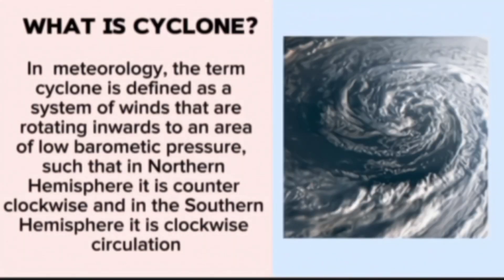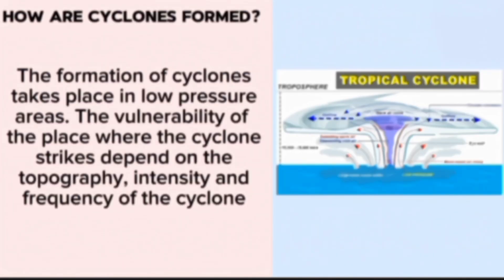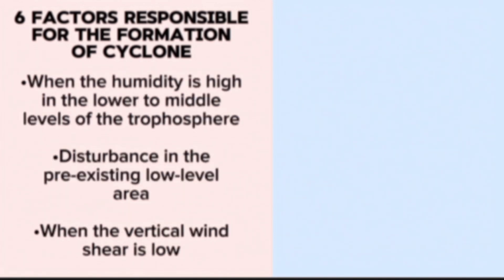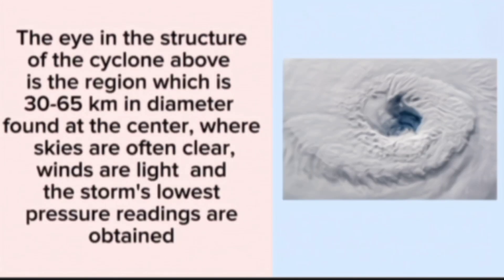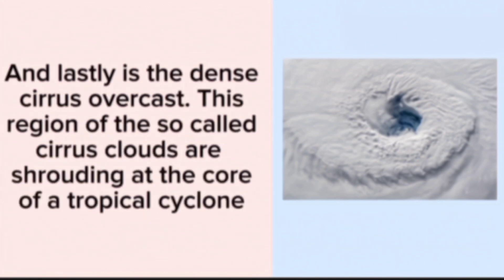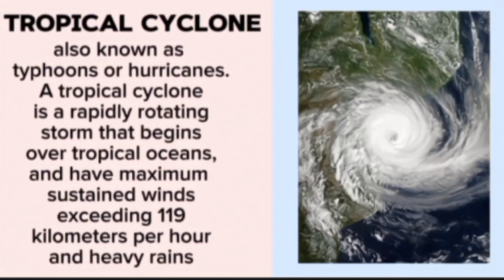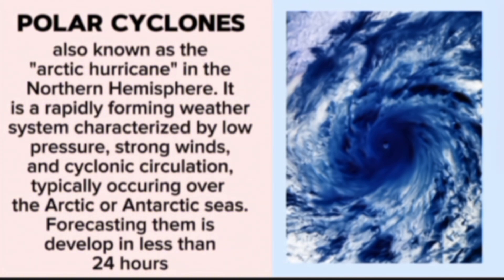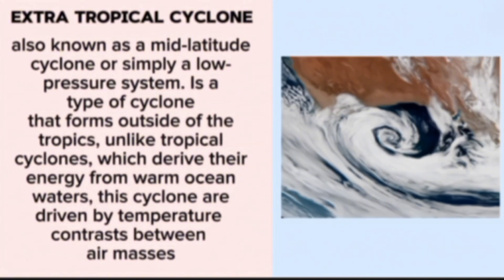CYCLONE-DISASTER PREPAREDNESS-BEFORE,DURING AND AFTER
Contents Used in the Videos ,Music or Soundtracks may have similarities to other concepts available on the internet. Such ideas, concepts, products and music used are not claimed by the said party. It is only made to give pleasure and without any intention, other than to give delight to the viewers.